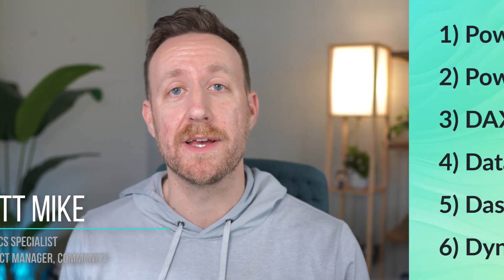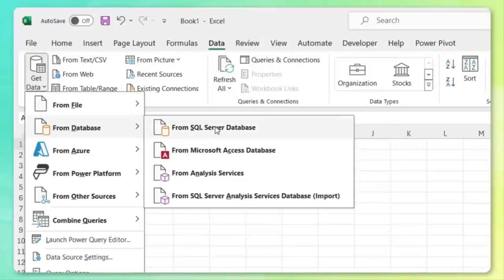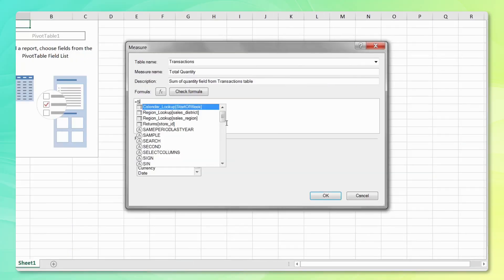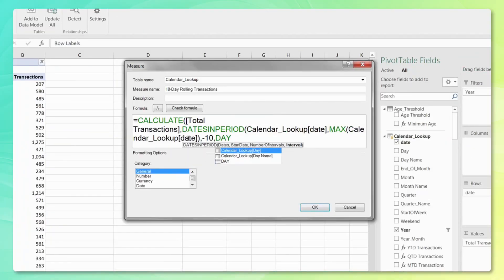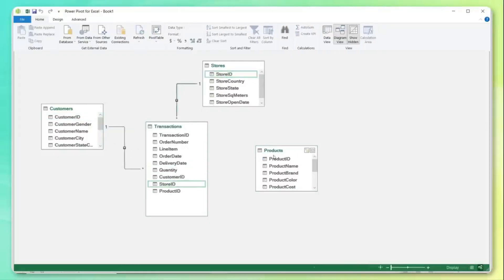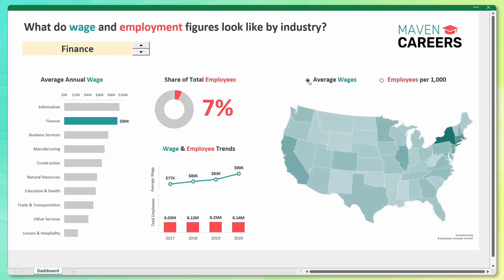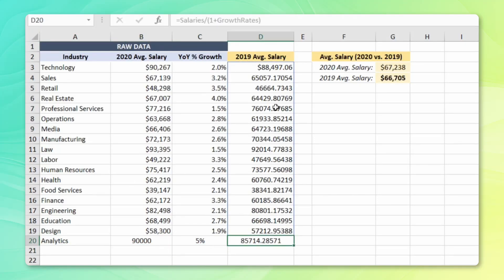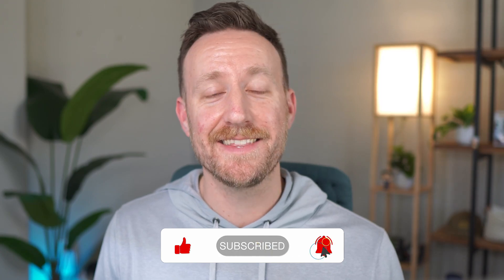How to Go from a Beginner to a Pro Excel User | 6 Advanced Excel Functions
Excel is still the most popular data analytics tool on the market, but most people don't realize how advanced the tool can really get. These 6 advanced Excel functions will help you become a pro Excel user!

Admissions for our Advanced Excel immersive program (as well as our SQL immersive) are OPEN; in just 10 weeks, you could master a new tool and take your data career to the next level!

These programs include...

👉 Learn in an immersive, small-group setting
👉 Stay accountable with weekly assignments
👉 Get direct access to expert instructors & career coaches
👉 Build portfolio projects and get personalized feedback
👉 Join weekly live workshops and office hours

...and all of this is built into a program that's designed to fit into your busy life, at a more affordable price.

Space is limited; secure your seat today!

⏱️ Timestamps:
00:00 - Intro
01:11 - Power Query
02:20 - Power Pivot
03:21 - DAX
04:24 - Data Modeling
05:26 - Dashboarding & Design
06:23 - Dynamic Arrays
06:59 - Advanced Excel Immersive
07:40 - Recap

Maven Analytics is an award-winning online platform for data professionals to learn new skills, showcase their work, and connect with peers around the world.

We've helped more than 1,000,000 students build job-ready data & AI skills, master tools like Excel, SQL, Power BI, Tableau and Python, and build the foundations for successful careers.